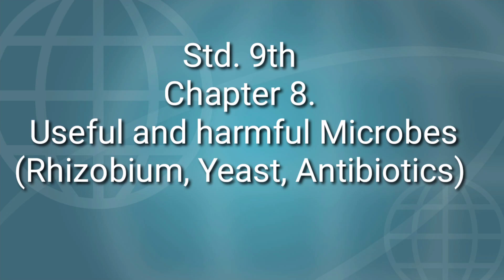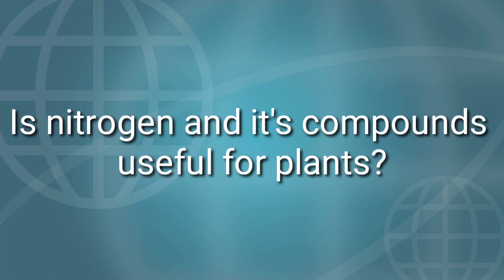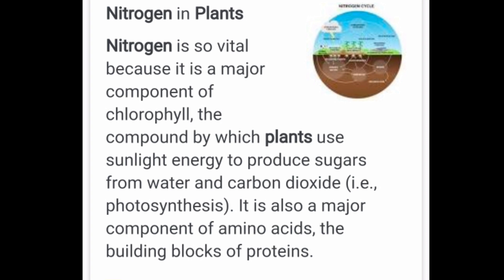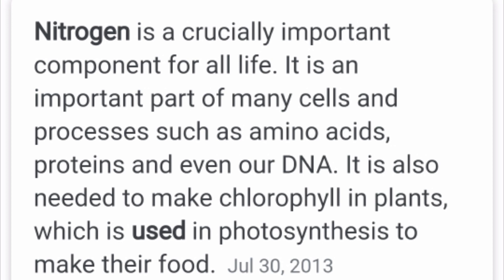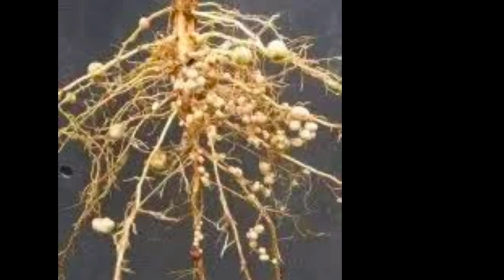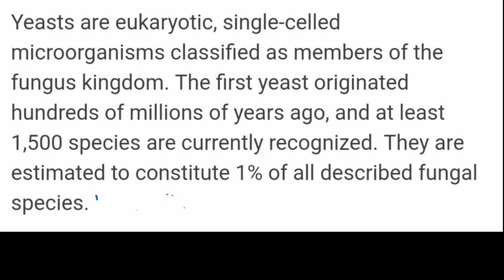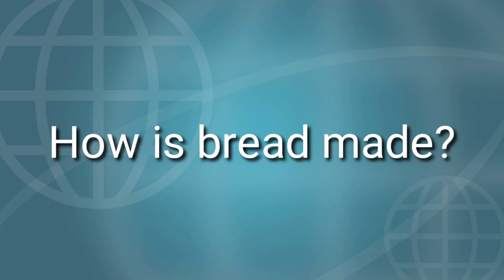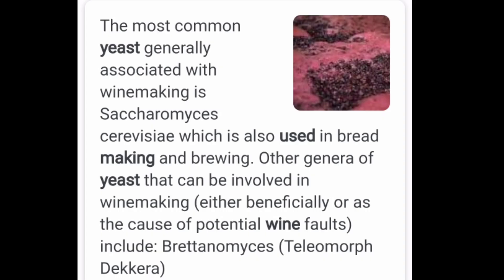Std 9th, chapter 8th Useful and harmful microbes